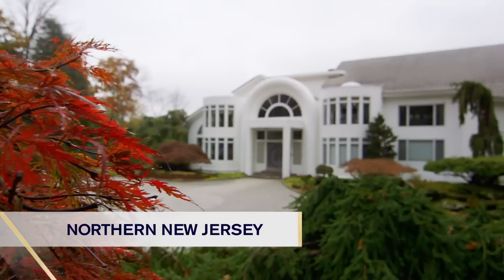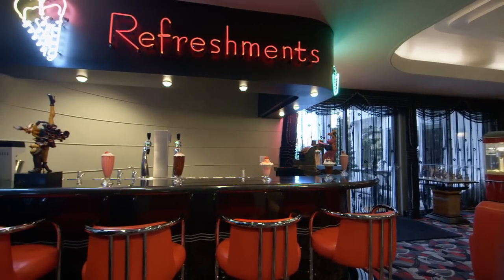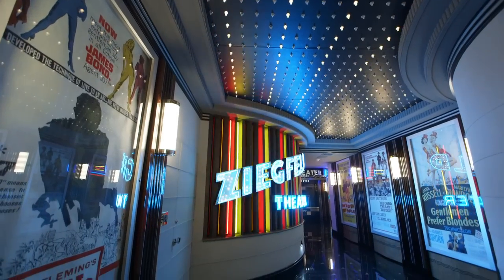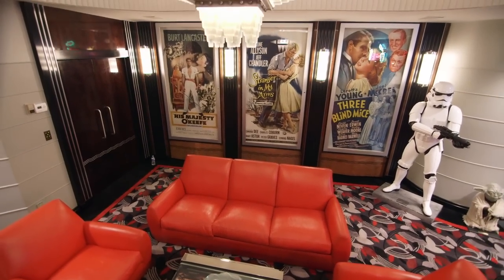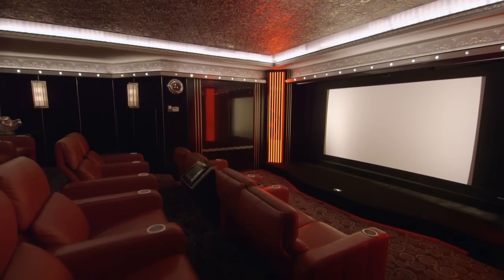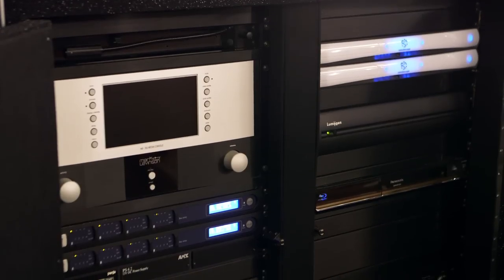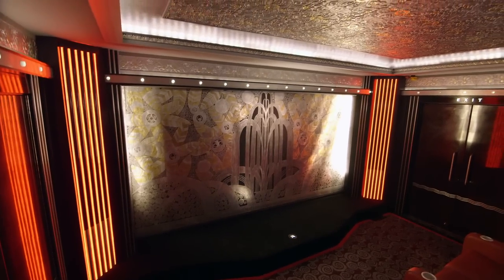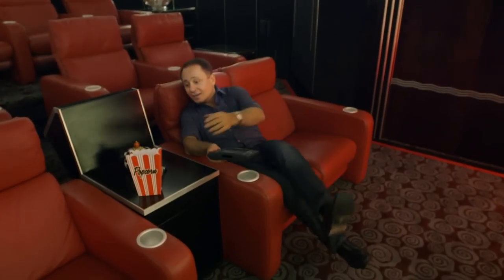AMAZING HOME THEATER! (2 MILLION DOLLARS!!)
You have to see this room tour of one the largest and most expensive home theaters in the world!

- Contents -
00:00 - Intro
00:39 - Design
01:04 - The Marquee
01:55 - The Foyers
02:18 - $90,000 Chandelier!
03:00 - The Movie Theater
03:33 - The Ceiling
04:15 - The 600,000 A/V Server
04:55 - The One Button!
05:33 - It Cost How much!